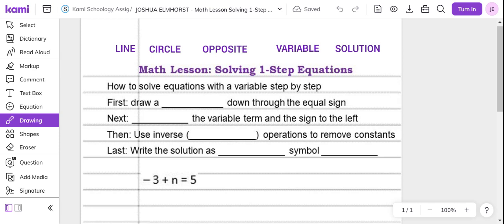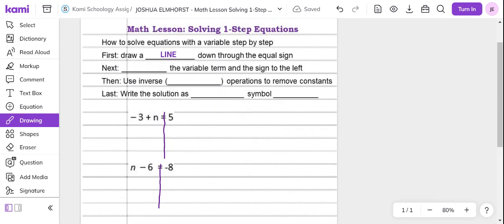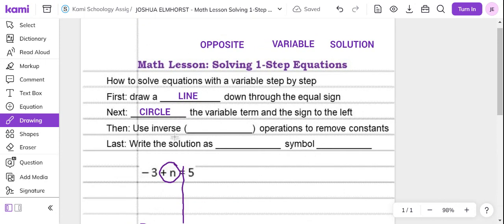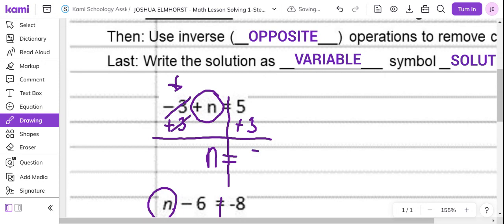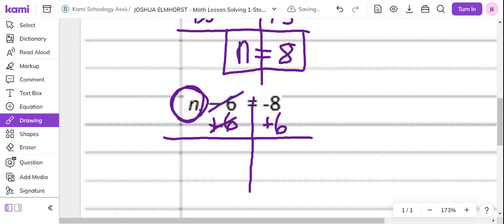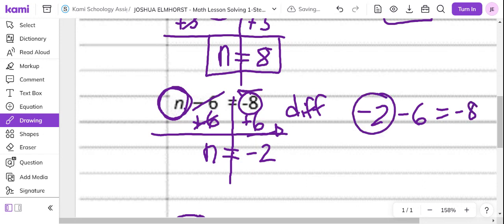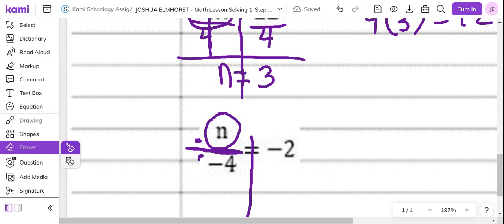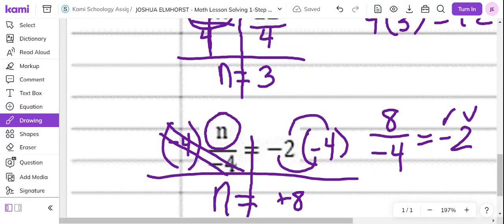Elmhorst Math Lesson Solving 1-Step Equations